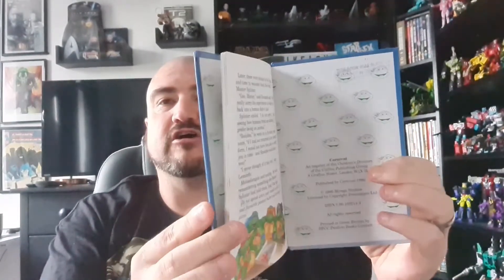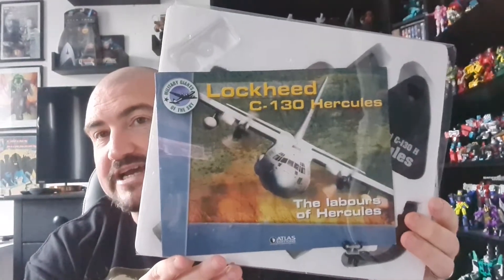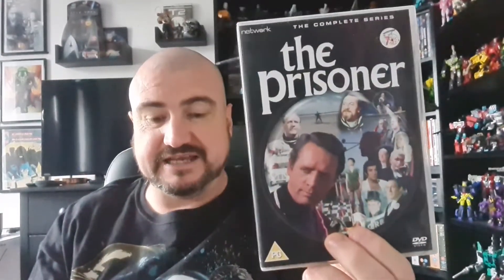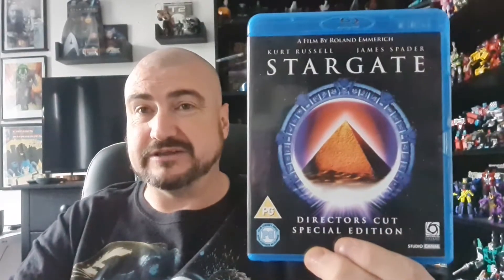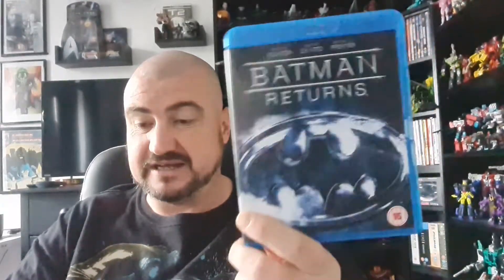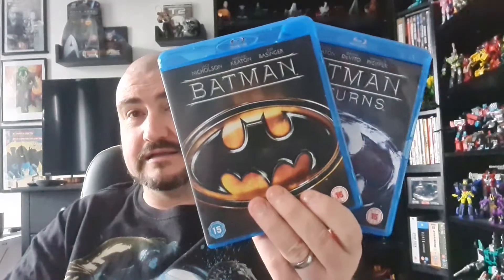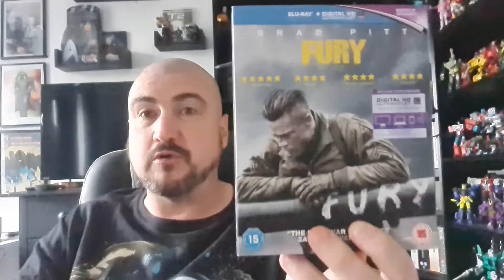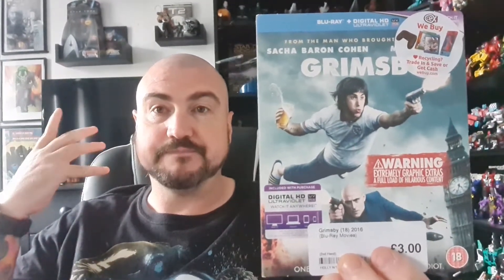Movie Chats | Pick Up's | Lincolnshire Edition | Blu Ray | DVD | Books